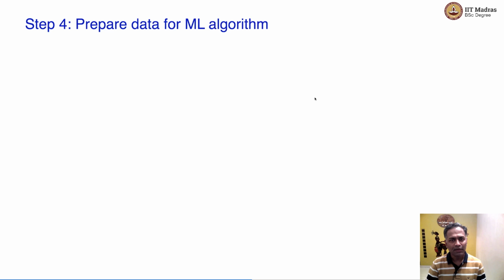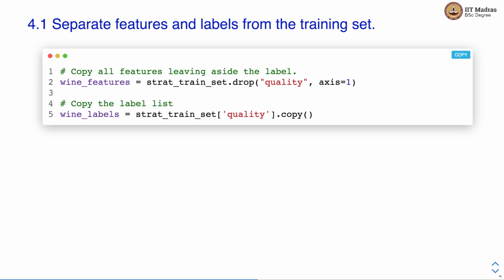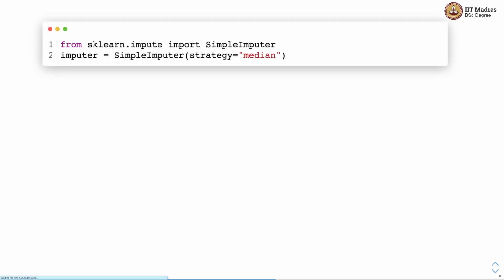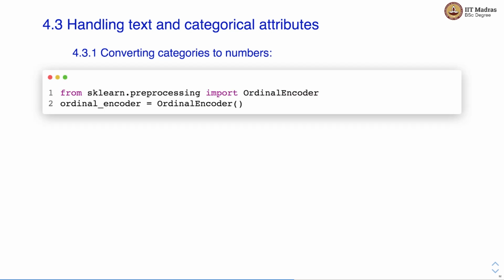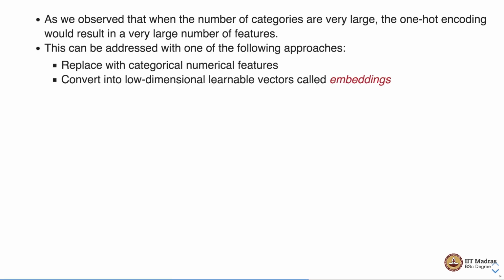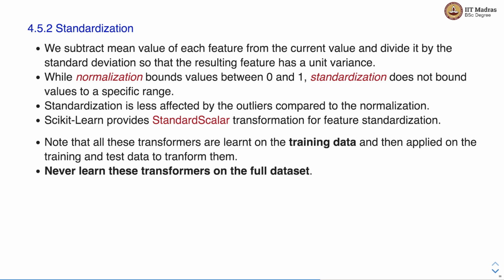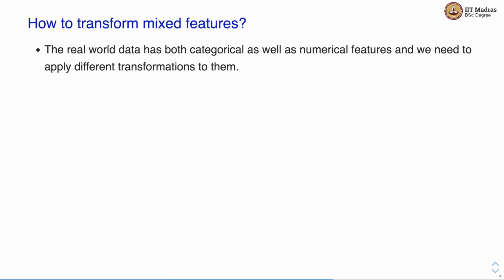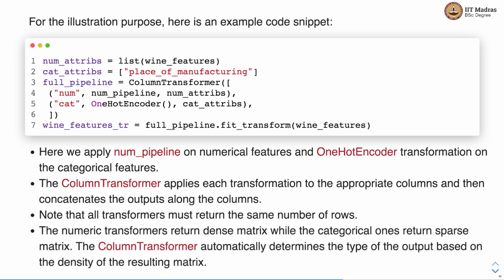W2L4 - Data Preparation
Data Preparation
Dr. Ashish Tendulkar,
Machine Learning Specialist,
Google Research, India